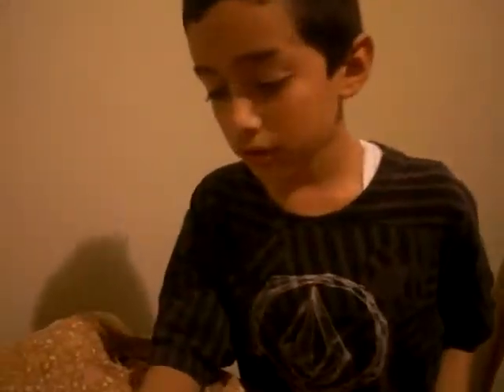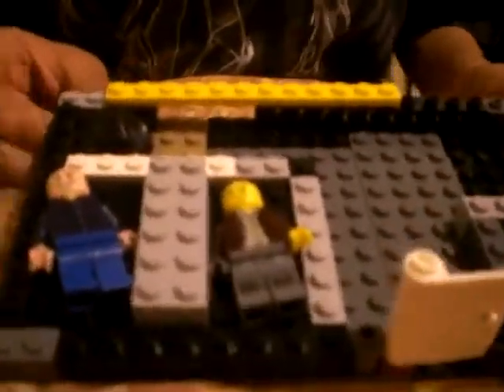Lego house/cars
This is mines and Anothny's first video ever, and we will start to build more and make more videos for fun.